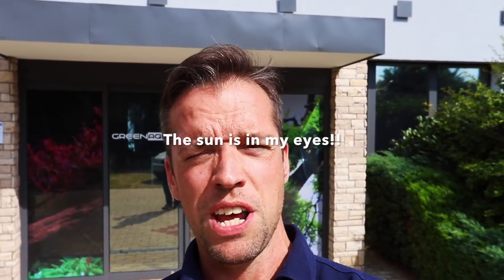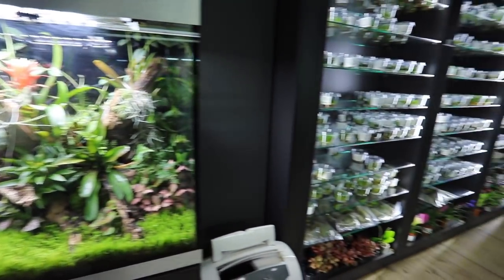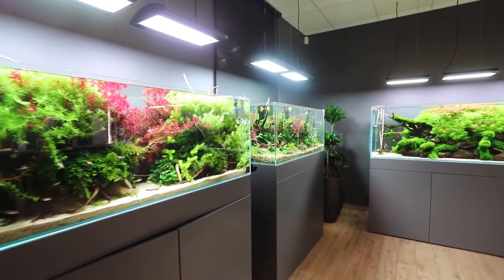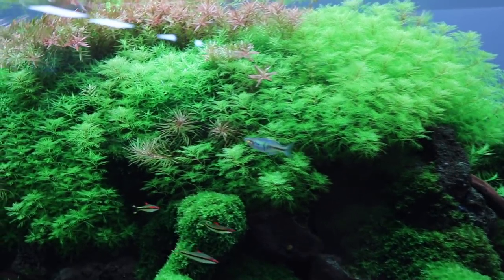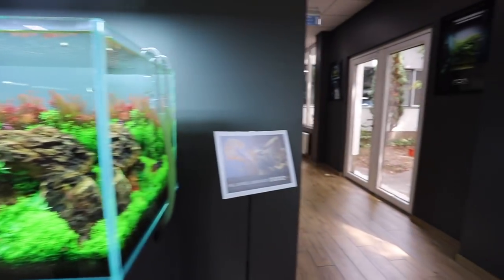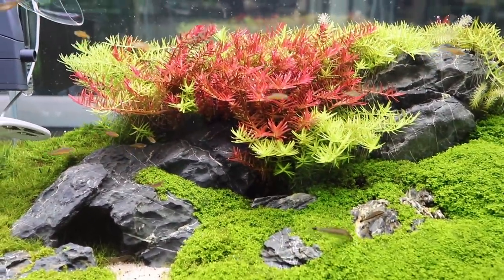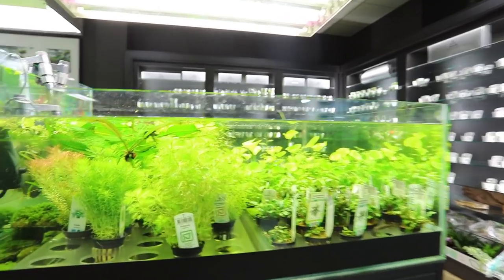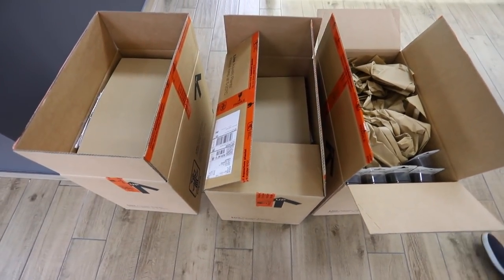AMAZING AQUASCAPE TOUR at Green Aqua, Budapest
The aquascapes at Green Aqua are amazing. Join me and Viktor Lantos (Green Aqua co-owner) on a twenty minute tour of their beautiful and inspirational planted tank nature aquarium aquascapes.

George